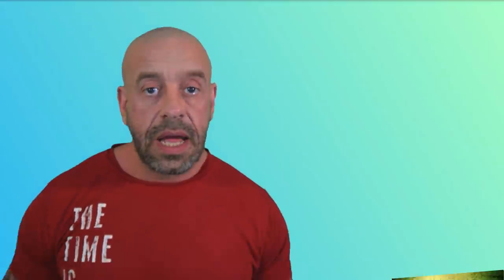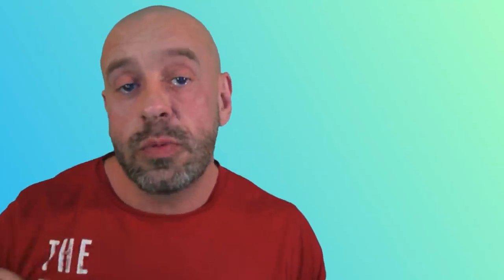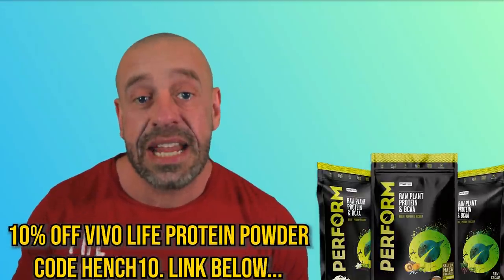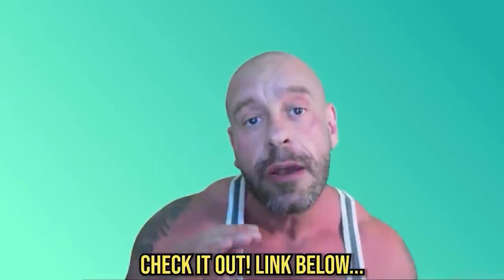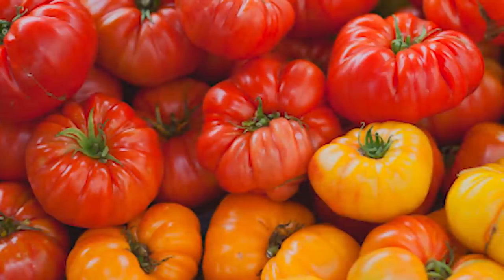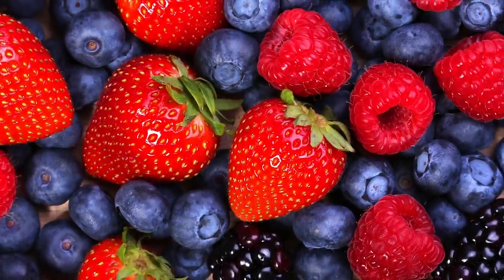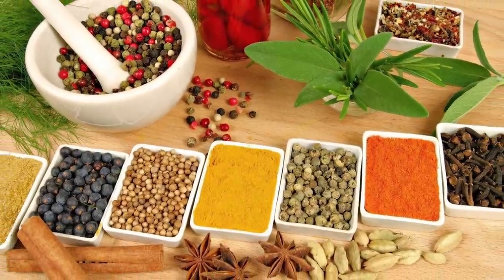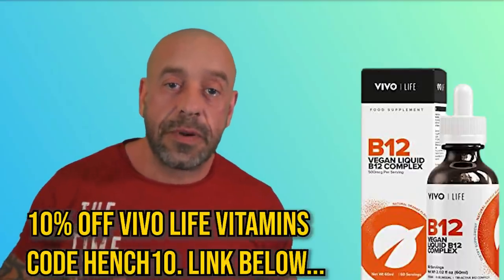How To Succeed On A Vegan Diet | By Nutritionist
Want to thrive as a plant-based eater? This is the video for you! The five major points are broken down into fine detail...

HOME TEST KITS: Testosterone, cholesterol, nutrient levels, organ function & STI, etc
(NB. I don't recommend the omega 3/6 test as it measures EPA and ARA only, not total 3/6)

*** Bio ***